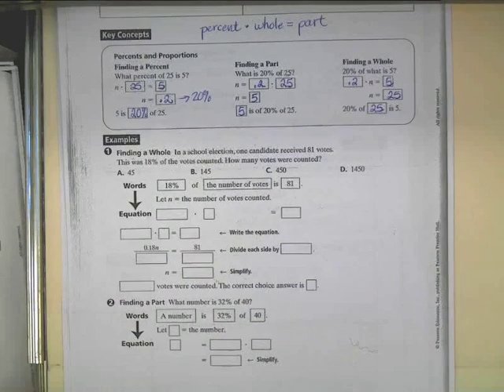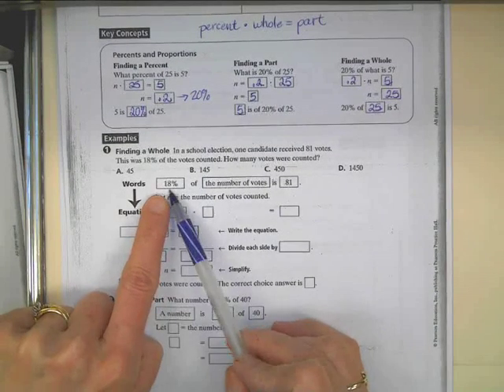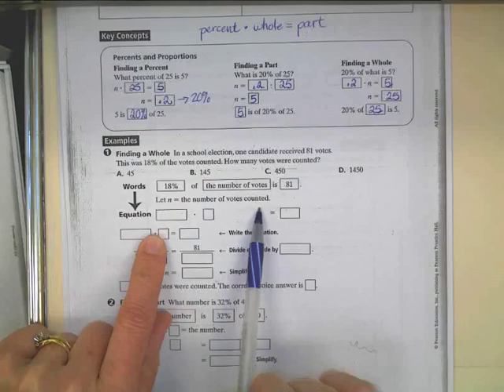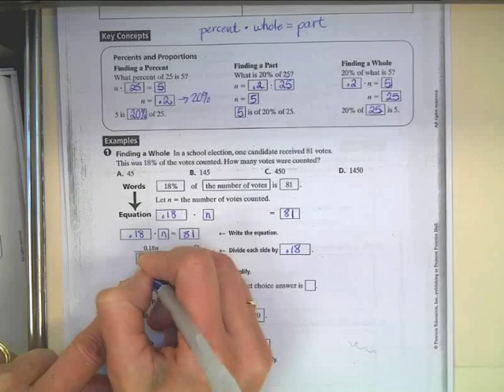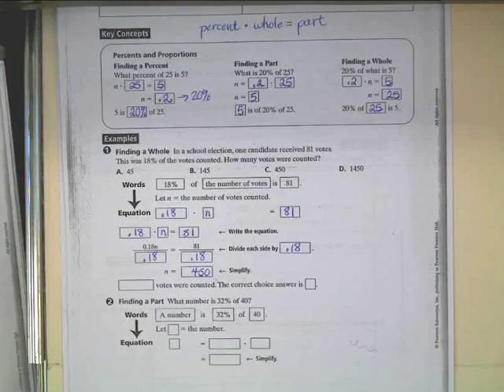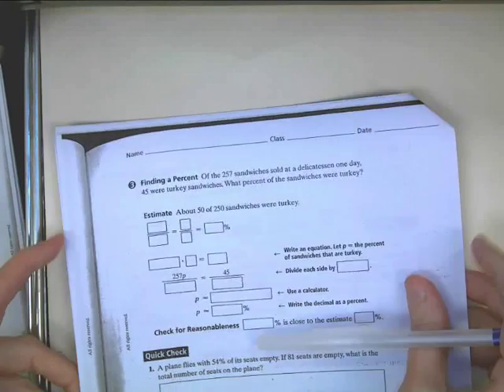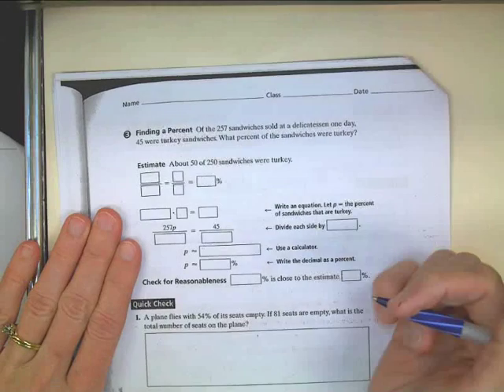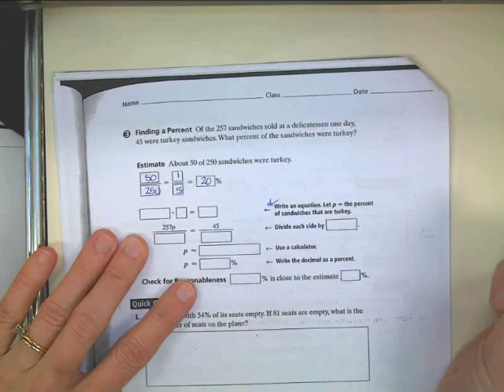C2 Lesson 6-6.mov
solving percent problems using equations